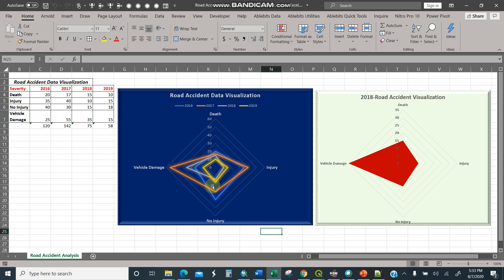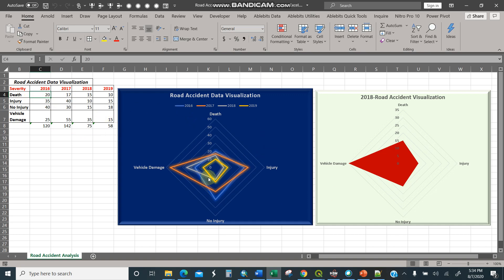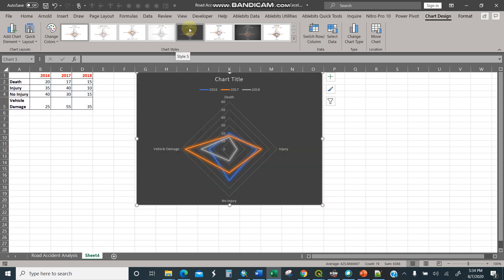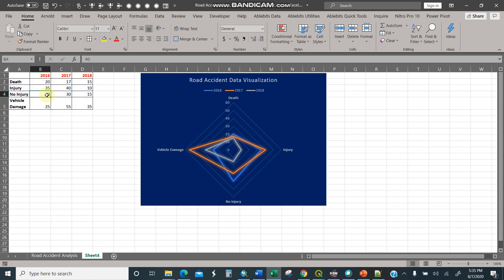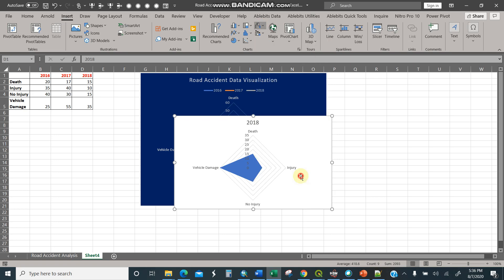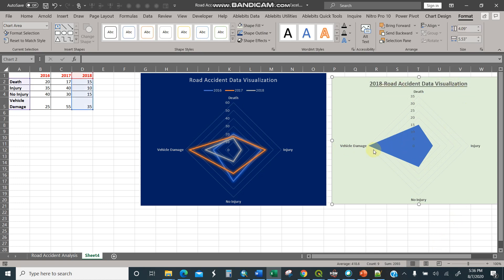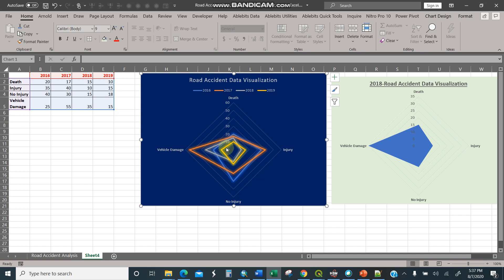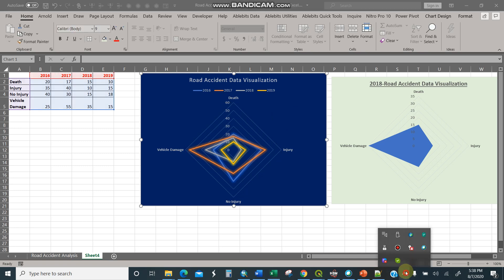Road Accident Data Visualization using Radar Chart Excel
Excel Radar chart or Spider graph has been used to do a simple road accident data visualizations using Excel-This is also a promotional video for the app AR-Road Accident  for doing the road accident data collection and visualizations.